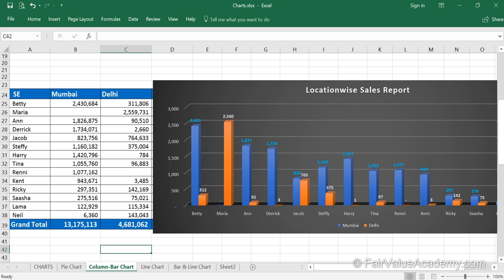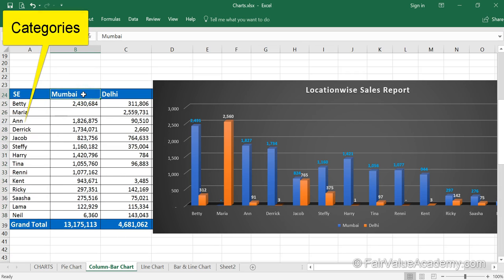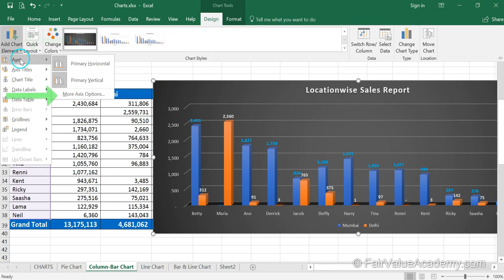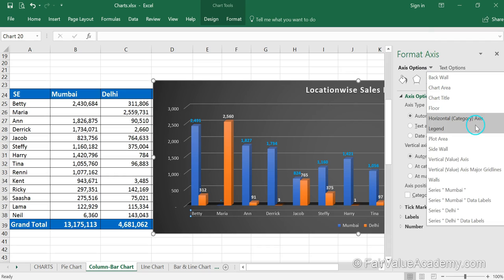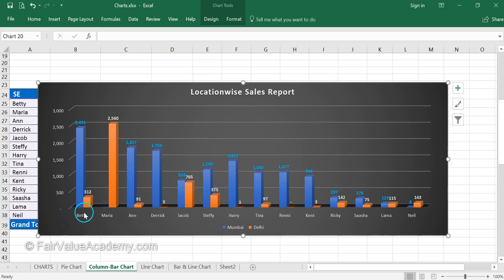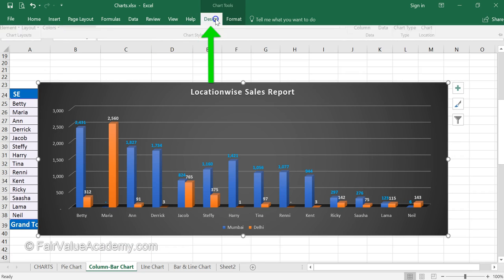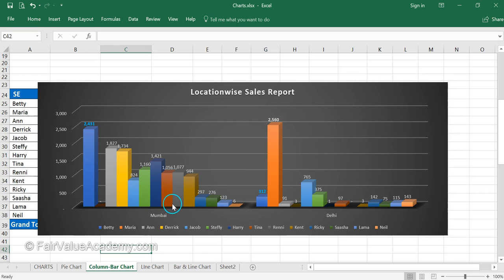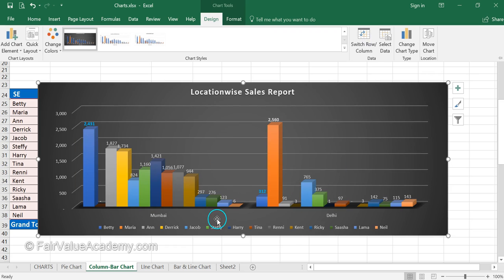Excel 14 7 Switching Rows and Columns of a multi column data chart